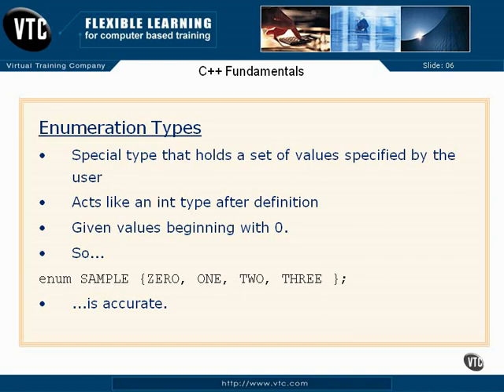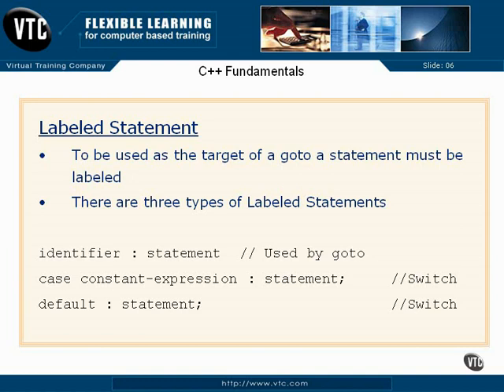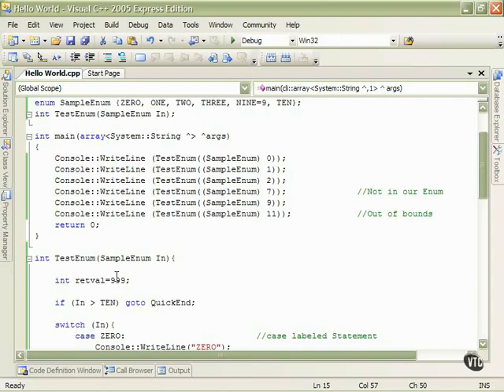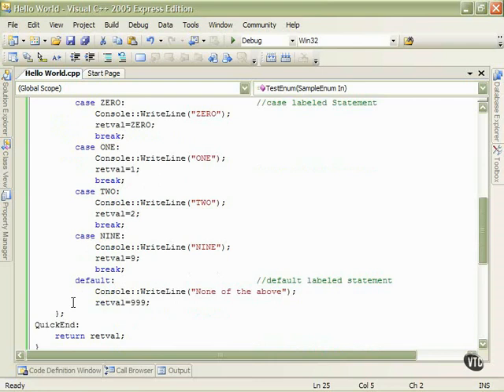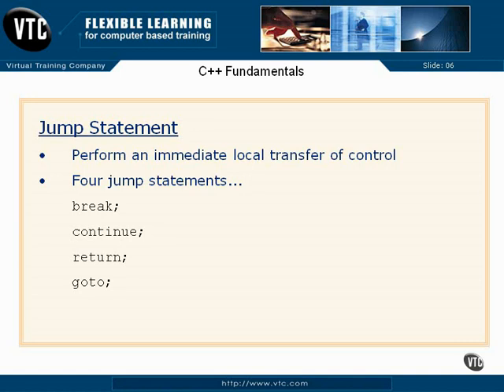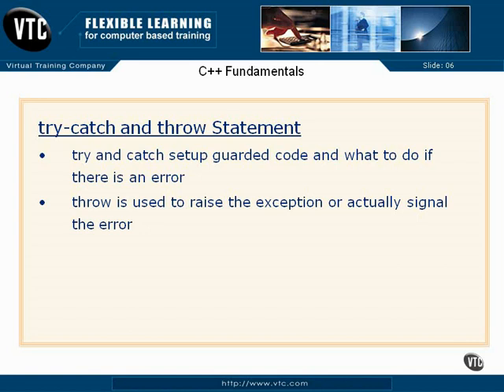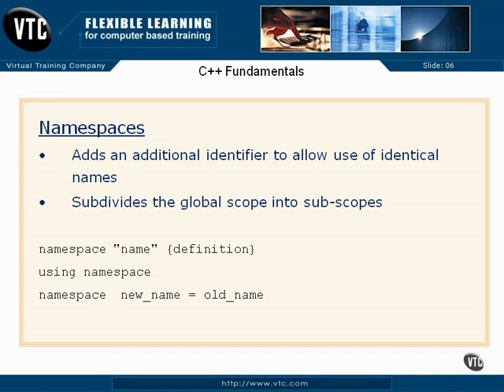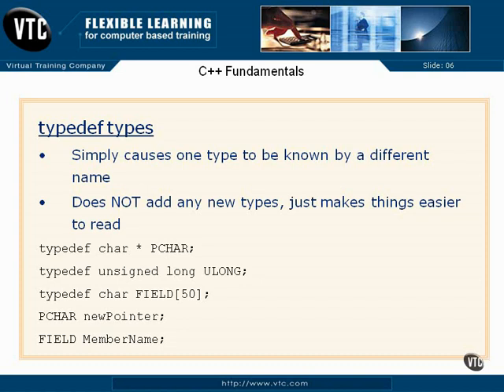05 Enums Enumeration Typess, Labeled Statement,try catch & throw Statements, 29 Inline Functions